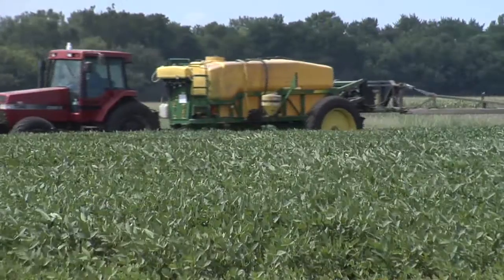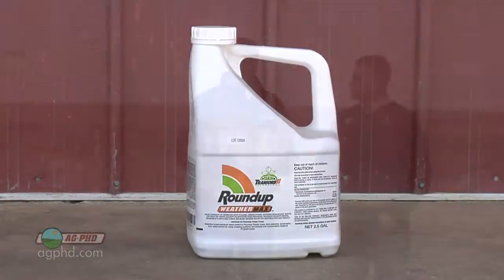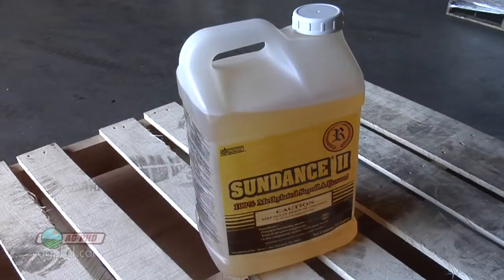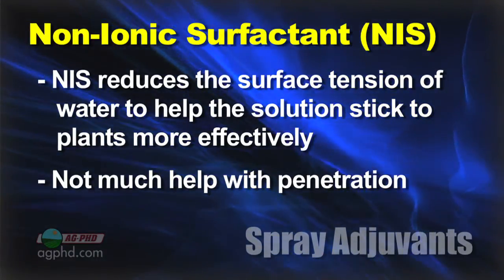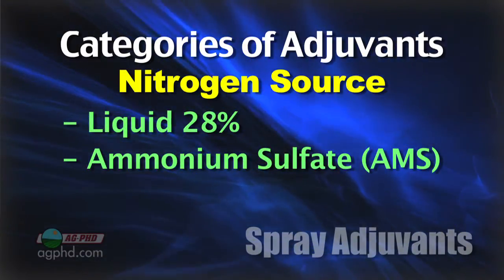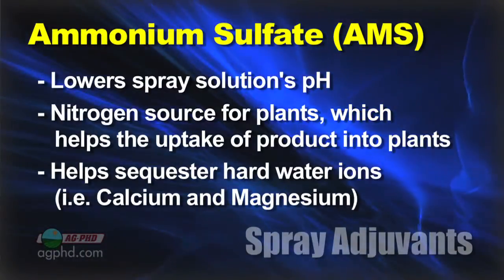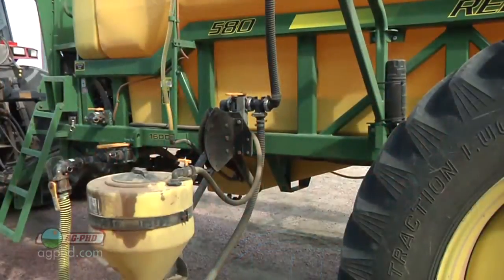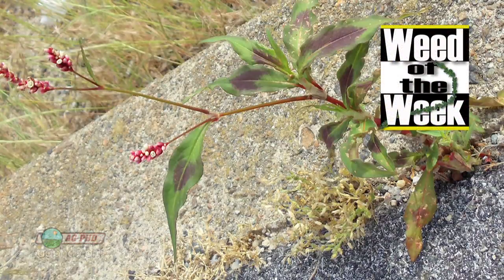Spray Adjuvants #781 (Air Date 3/24/13)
Brian & Darren go over some of the spray adjuvants on the market.